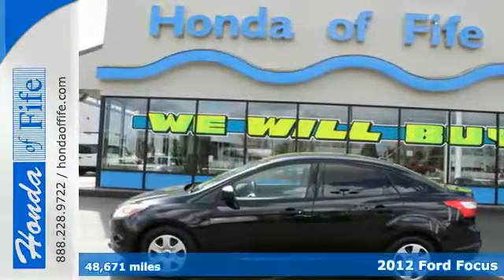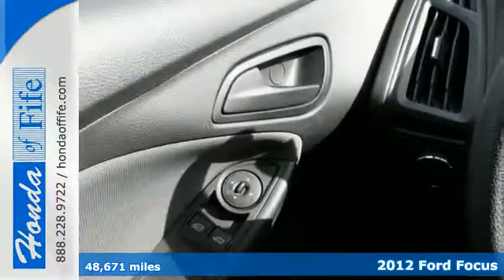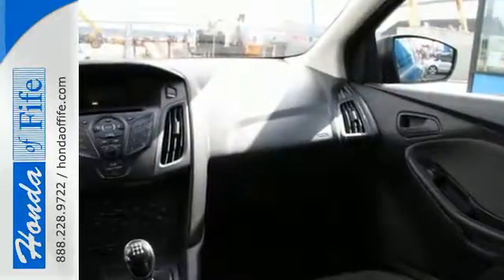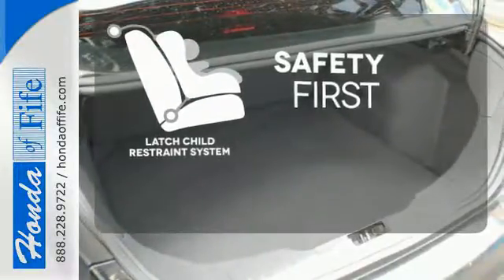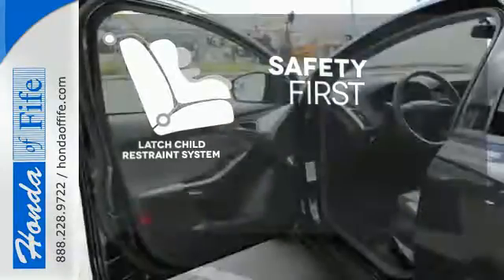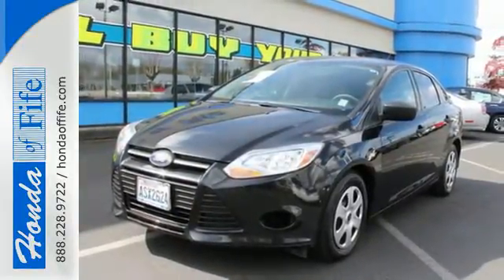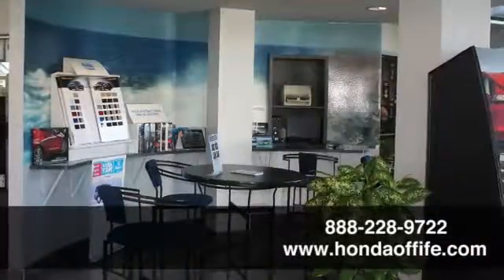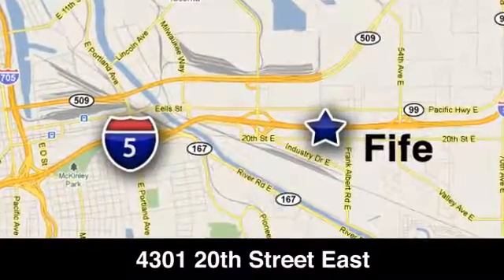2012 Ford Focus Puyallup WA Tacoma, WA #732360 - SOLD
Year: 2012
Make: Ford
Model: Focus
Trim: S
Engine: 2.0L 4Cyl
Transmission: 5 Spd Manual
Color: Black
Interior: Charcoal Black
Mileage: 48671
Stock #: 732360
VIN: 1FAHP3E21CL330460
**ONE OWNER**. Focus S, 4 cyl 2.0L DGI Flex Fuel DOHC, 5-Speed Manual, and Black. The Honda of Fife Advantage! ATTENTION!!! If you demand the best, this terrific 2012 Ford Focus is the car for you. It is nicely equipped with features such as **ONE OWNER**, 4 cyl 2.0L DGI Flex Fuel DOHC, 5-Speed Manual, Black, and Focus S. Motor Trend credits Focus with sleek Euro styling, Autobahn chassis tuning and high-speed stability. Climb into this fuel-efficient Focus for a smooth ride with the kind of economy that puts a smile on your face.

Address:
4301 20th Street East